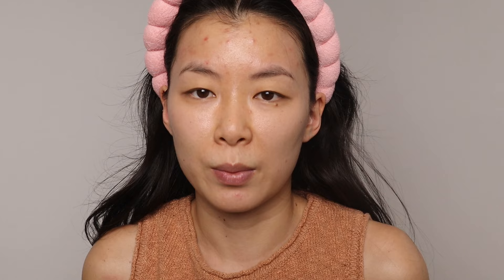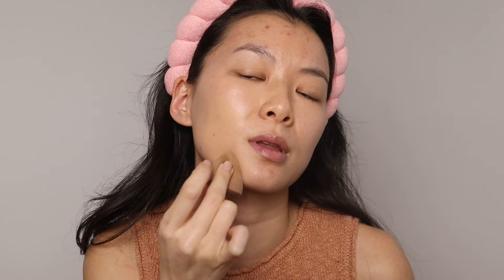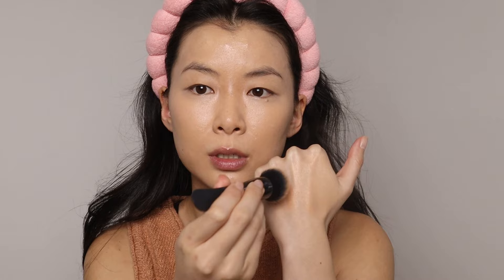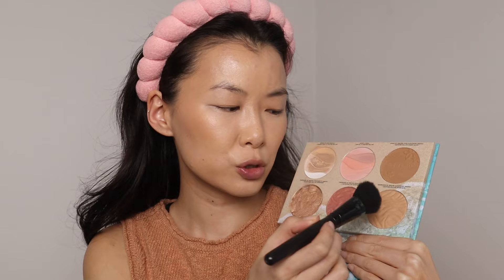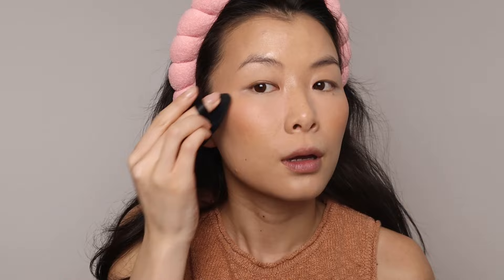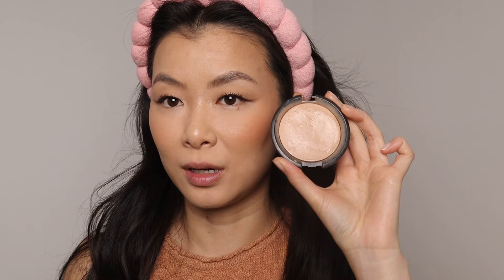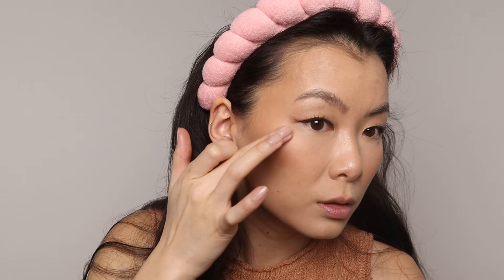Drugstore Makeup Products I Keep Buying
Whenever I'm in a pinch or I forgot one of my makeup products, these are the drugstore makeup products that I keep buying. I always like knowing I have a go-to product for each category whenever I go to the drugstore. These are all holy grail status.

e.l.f Cosmetics Camo Liquid Blush (Dusty Rose, Suave Mauve, Coral Crush, Pink Promise):

NYX The Brow Glue Laminating Setting Gel (Clear, Taupe)

Maybelline Color Tattoo Longwear Multi-Use Eyeshadow Stix (I Am Courageous, I Am Fearless):